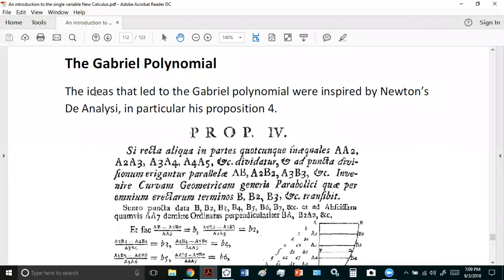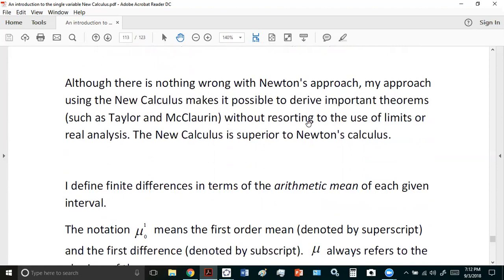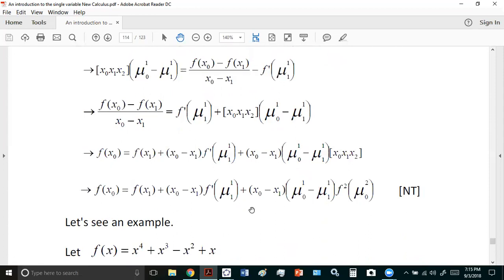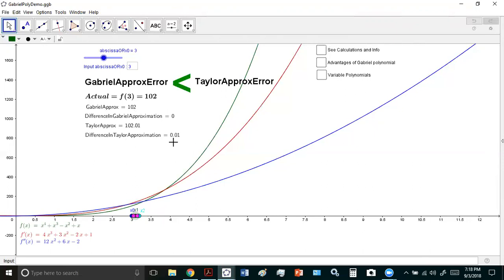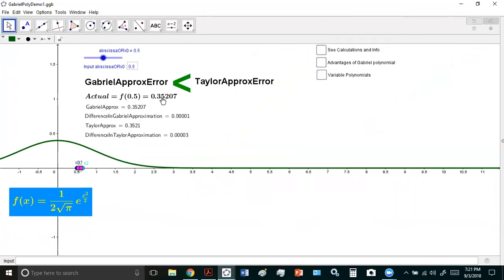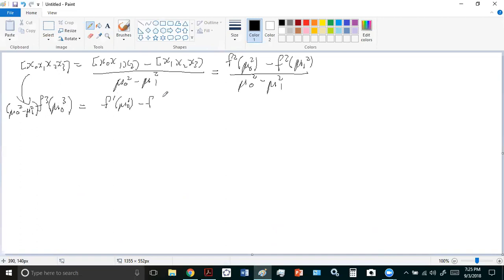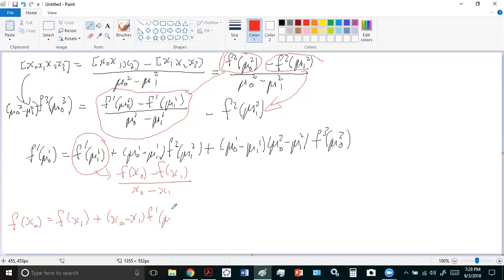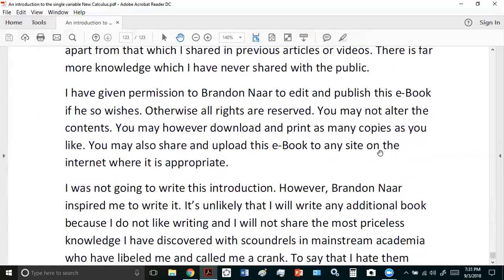Lecture 13 - The New Calculus: Gabriel Polynomial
This is the last lecture in the series.